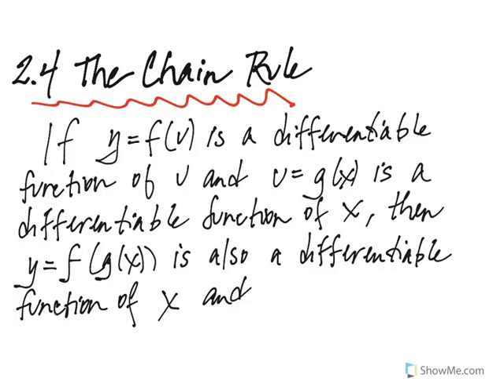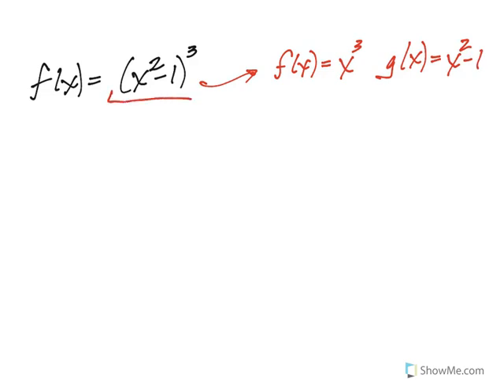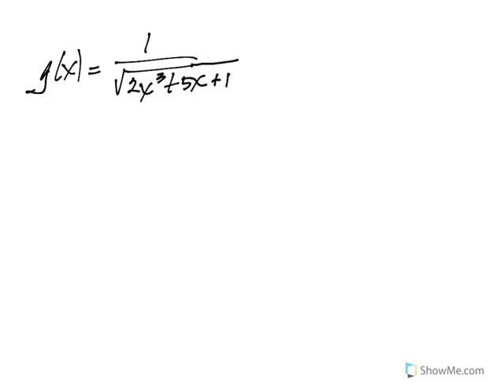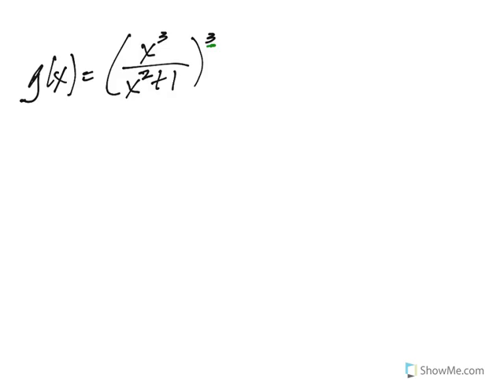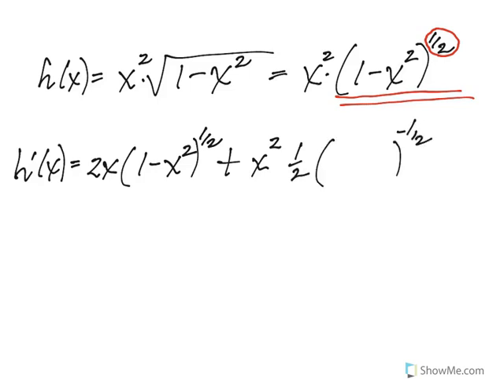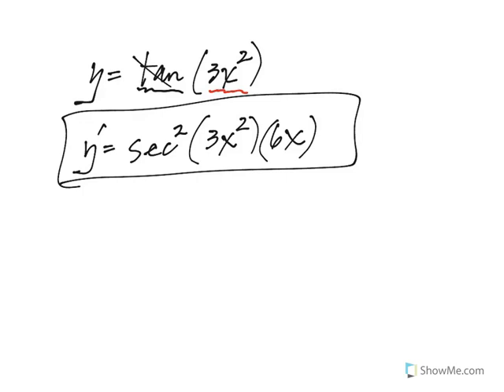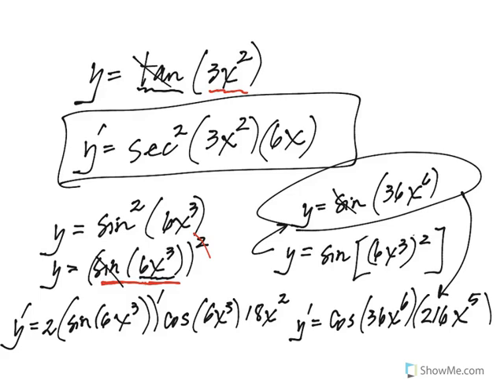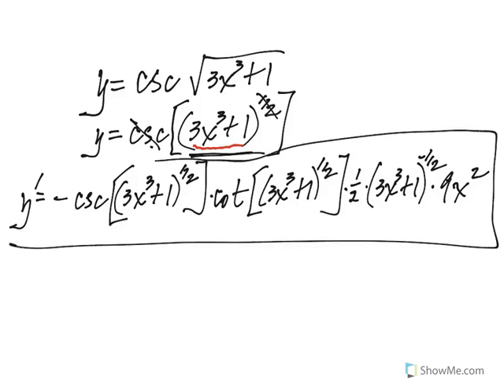2.4 The Chain Rule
Learn and practice the most useful Calculus skill! Covers inside/outside functions, trigonometric functions, and trigonometric cofunctions with practice problems.